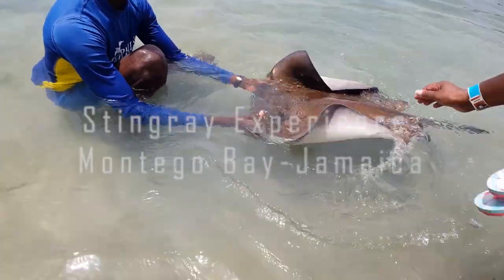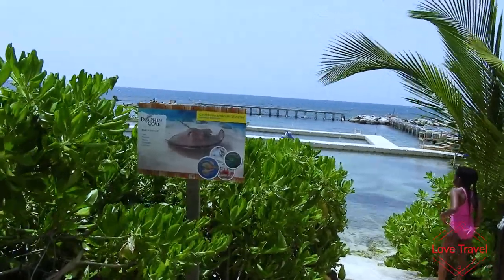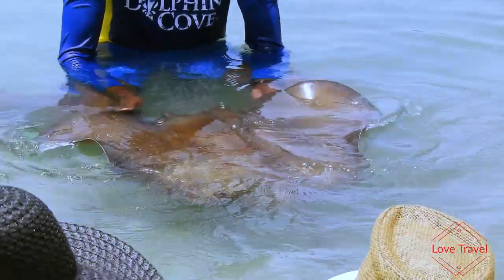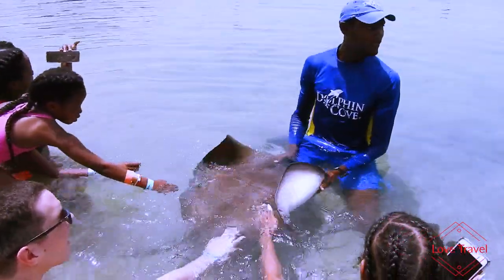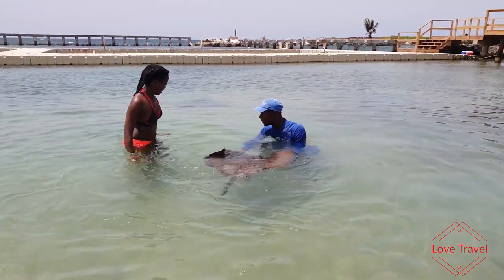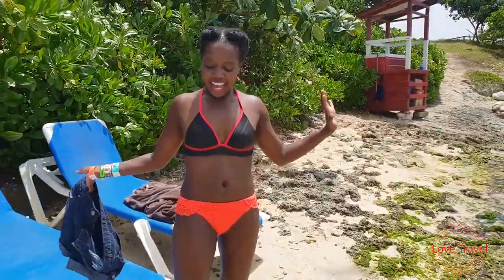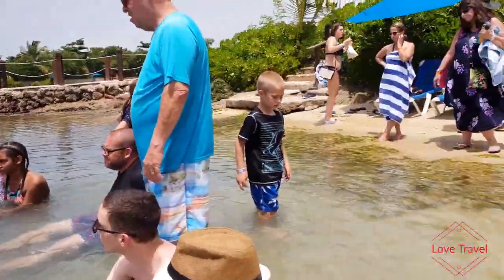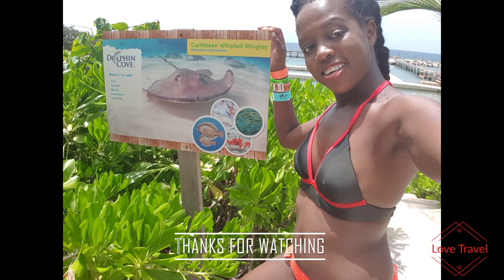Stingray Experience Montego Bay Jamaica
Check out the amazing Stingray Experience we had at the lovely Dolphin Cove in Montego Bay Jamaica.